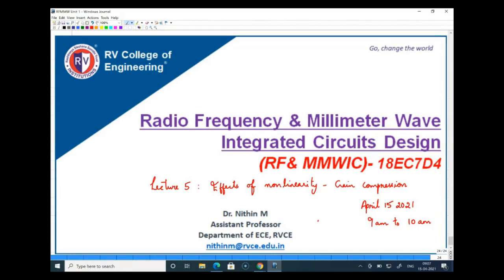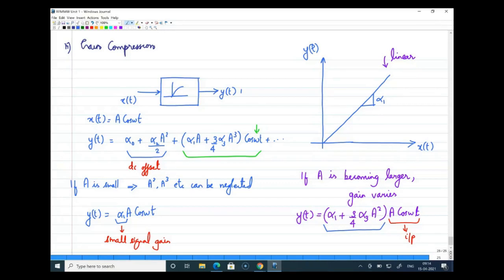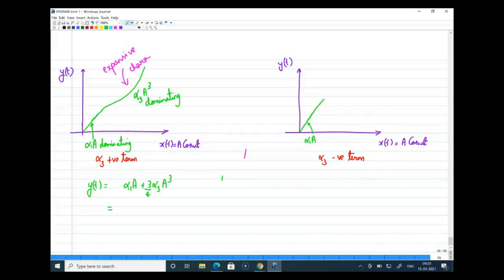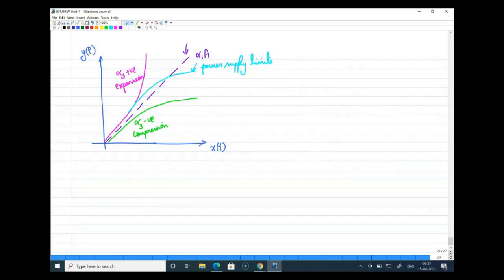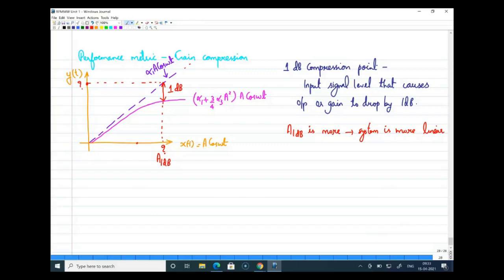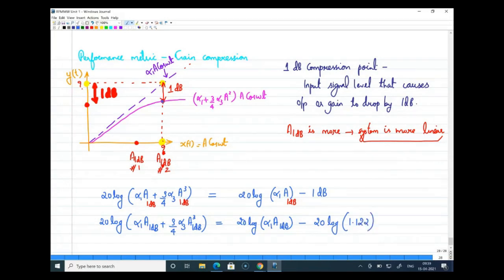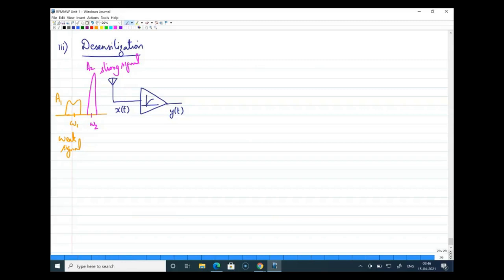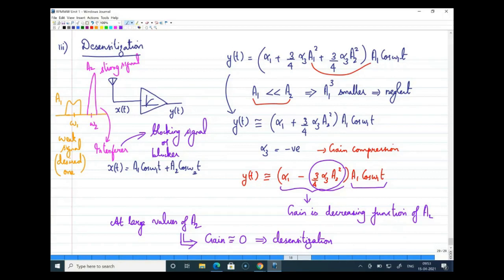Lecture 5 Gain compression and Desensitization | Unit 1: Nonlinearity and Noise